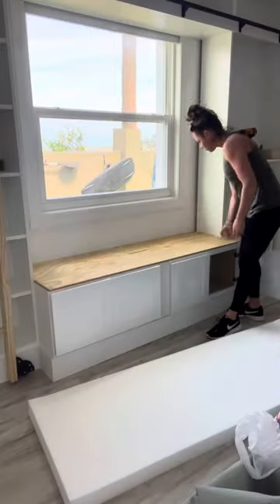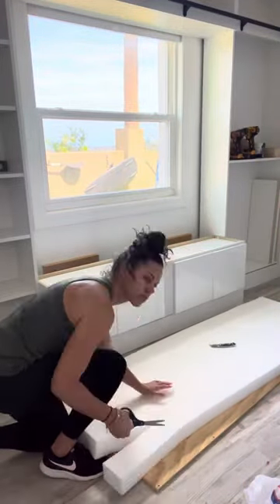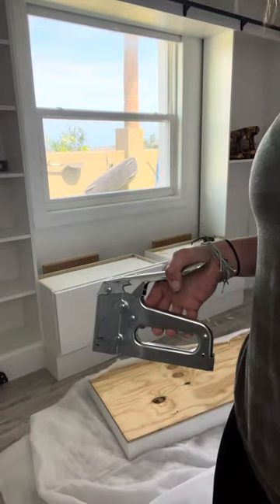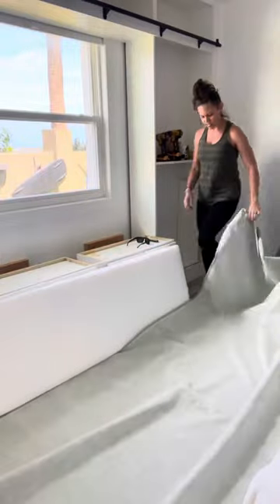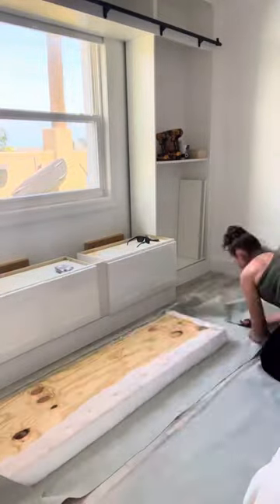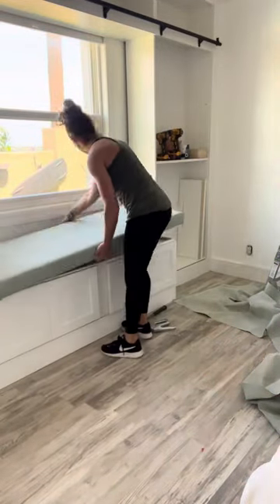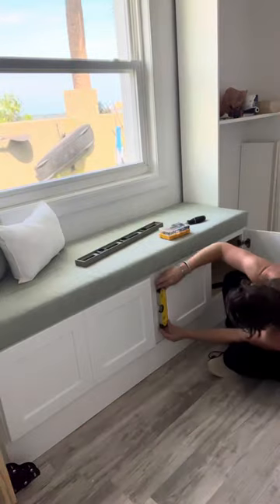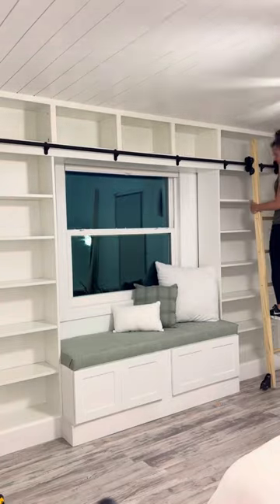Making a window seat out of cabinets and then a DIY easy bench cushion to finish the library!